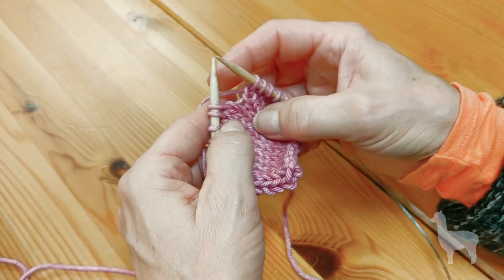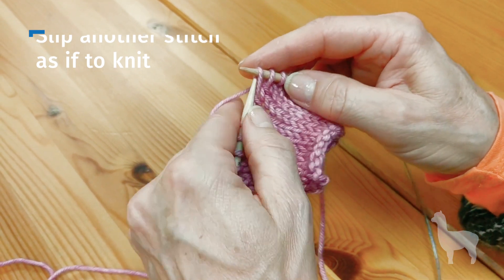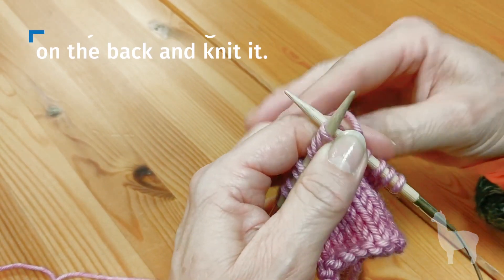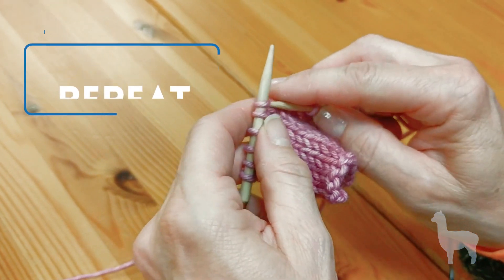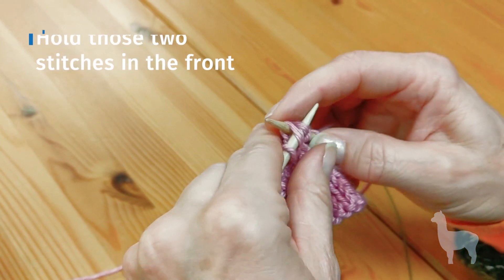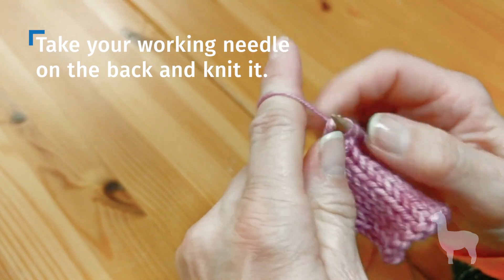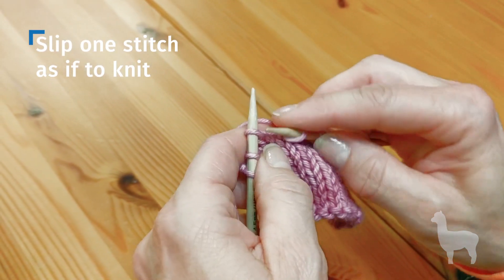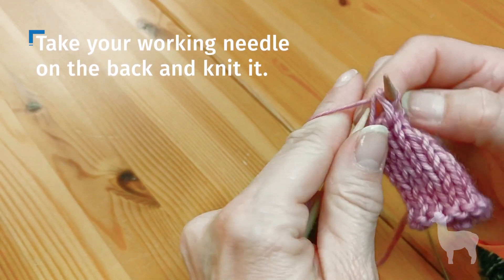SLIP SLIP KNIT (SSK) - Quick 1 Minute Knitting Tutorial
This decrease slants the stitches to the left on the knit side of the work.  demonstrates this stitch in a quick 1 minute tutorial.